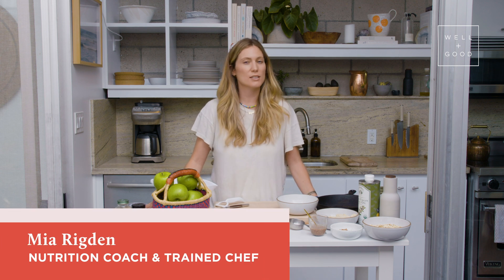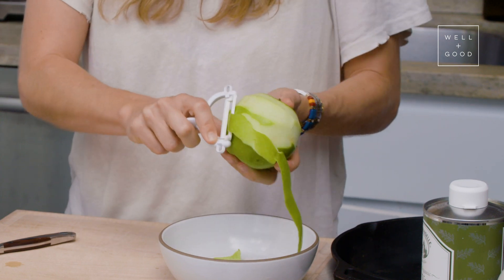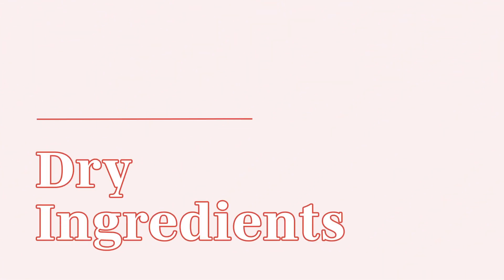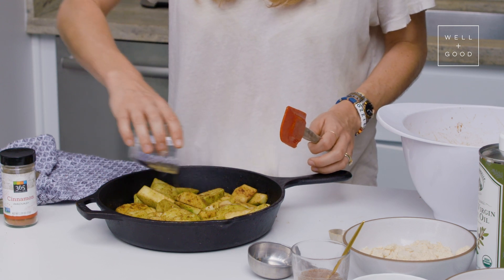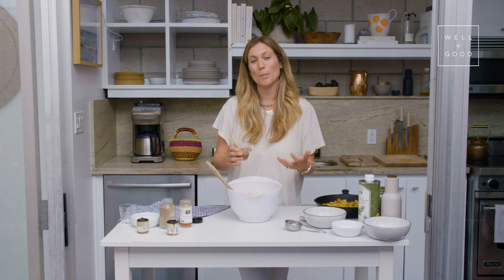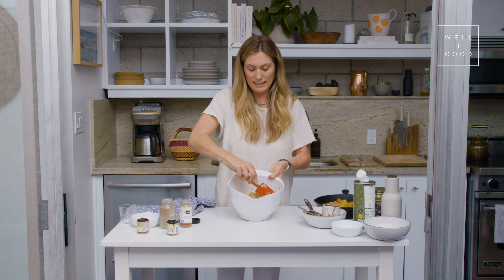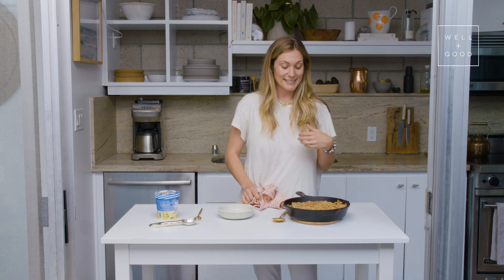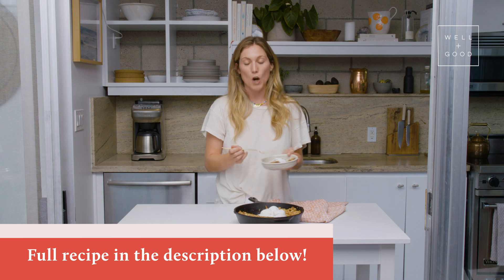Last-Minute Skillet Apple Crisp Recipe | Alt-Baking Bootcamp | Well+Good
Looking for a last-minute dessert to whip up for Thanksgiving? Try this super easy, delicious skillet apple crisp. It's minimal mess, only a few steps, and goes great with a big scoop of ice cream.

Mia Rigden walks us through how to make this easy apple crisp recipe. All you'll need is one bowl and a skillet, and you can likely whip it up from ingredients already in your pantry. It's the perfect healthy dessert to make that anyone can enjoy, whether during the holidays, or just any day of the week. Find the full recipe written out below!

Skillet Apple Crumble

Ingredients:
4 granny smith apples
1 tsp of cinnamon (divided into two ½ tsps)
¼ tsp cardamom
1 tsp grated ginger
1 tsp lemon juice
1 tbsp coconut sugar
¼ cup raisins
2 tbsp water
1 flax egg (1 tbsp ground flax + 3 tbsp water)
1.5 cups oats
1 cup almond flour
¼ tsp nutmeg
Pinch of sea salt
¼ cup crushed pecans
⅓ cup olive oil
2 tbsp brown rice syrup

Directions:
1. Preheat oven to 350 degrees
2. Peel, core and slice apples
3. Add to a mixing bowl with ½ tsp of cinnamon, cardamom, ginger, lemon juice, coconut sugar and raisins. Mix to combine.
4. Arrange apples evenly in a cast iron skillet. Pour two tbsp of water over apples.
5. Make your flax egg and set aside.
6. In the same mixing bowl you had the apples in, add oats, almond flour, nutmeg, sea salt and crushed pecans. Mix to combine.
7. Add flax egg, olive oil and brown rice syrup to oat dry mixture and stir until fully incorporated.
8. Spread oat mixture evenly over apples and bake for 45-50 minutes or until golden.
9. Serve warm with a big scoop of vanilla ice cream.